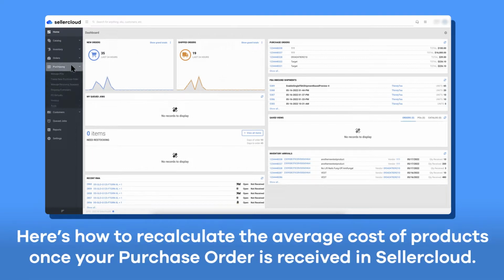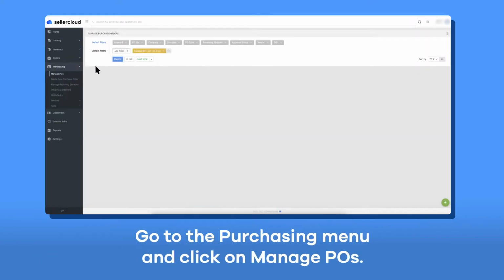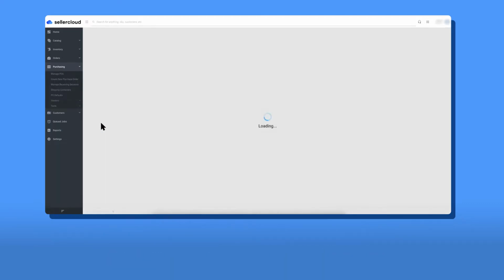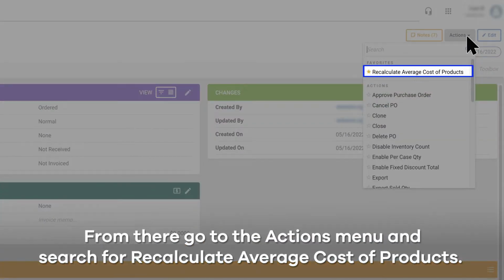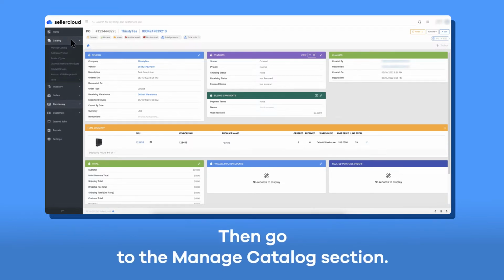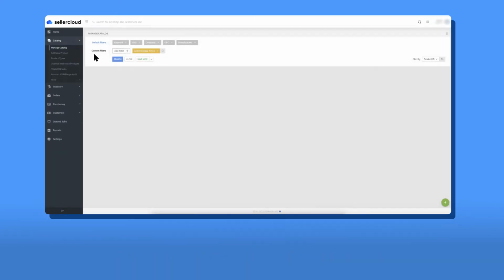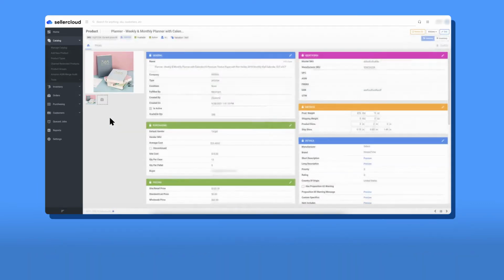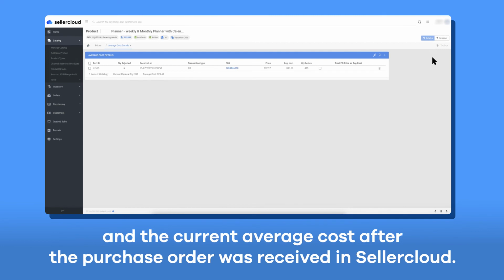How To Recalculate The Average Cost Of Products | Sellercloud Tutorial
Find out how to recalculate the average cost of products once your Purchase Order is received in Sellercloud.

Average Cost is the cost of units continually averaged from the price on the PO at the time the PO is received.

Here's what you need to do:
► Go to the Purchasing menu and click on Manage POs
► Search for a given PO and go to that PO’s details page
► From there go to the Actions menu and search for Recalculate Average Cost of Products
► Go to the Manage Catalog section
► Find the SKU you are looking for and check the Average Cost Details for that product
► Here you can see the price that was on the PO and the current average cost after the order was received in Sellercloud